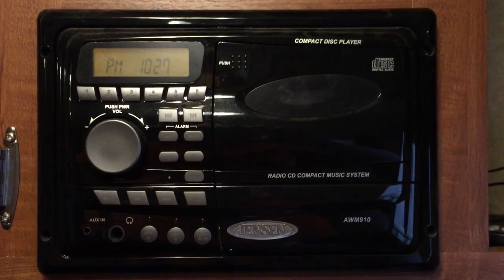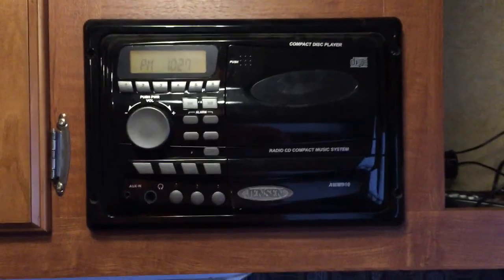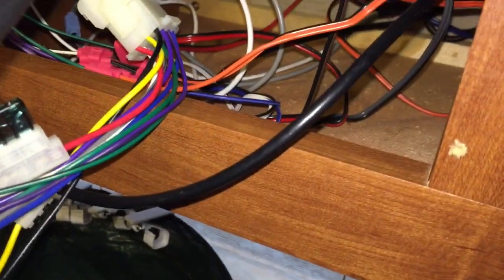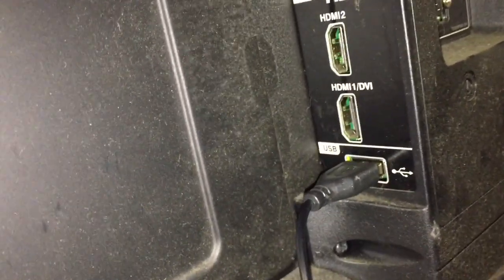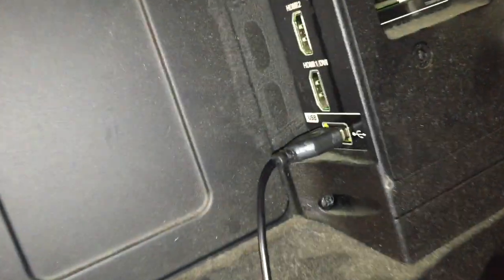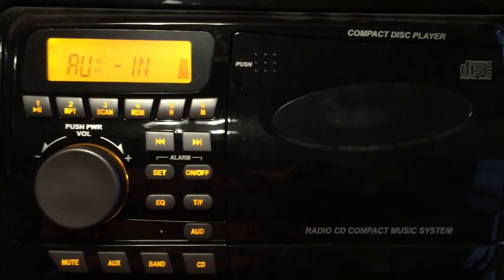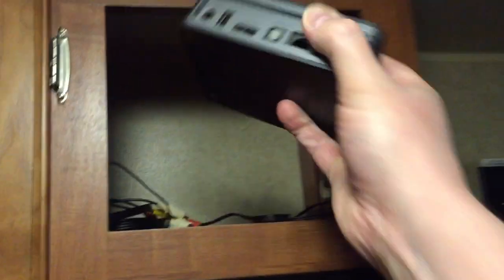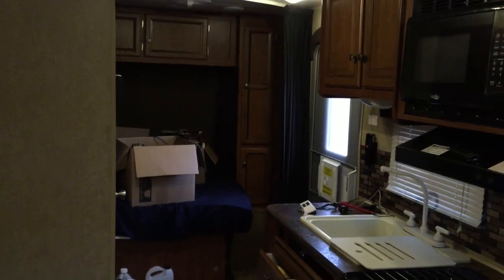RV Mods: Hooking up the TV to built-in speakers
Here are eBay links to some D/A converters, one is straight-through and the other is for TVs that output Dolby Digital and need it decoded to PCM:

In this video I show the process for connecting the RV TV to the Jensen radio's aux in on the rear by using a digital to analog audio adapter.

RV is a Jayco JayFlight 19RD